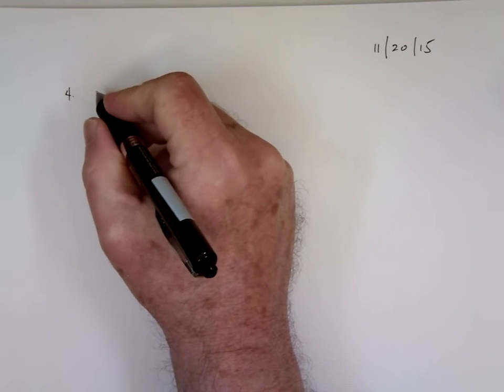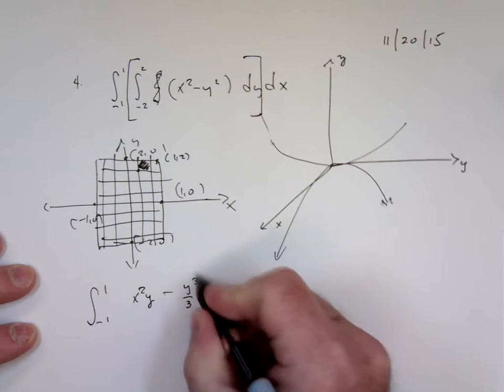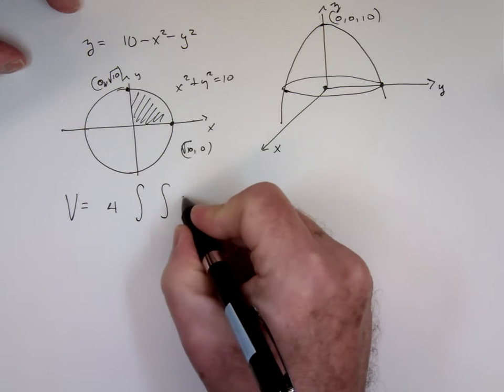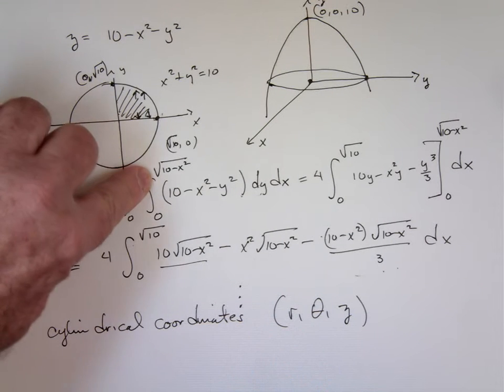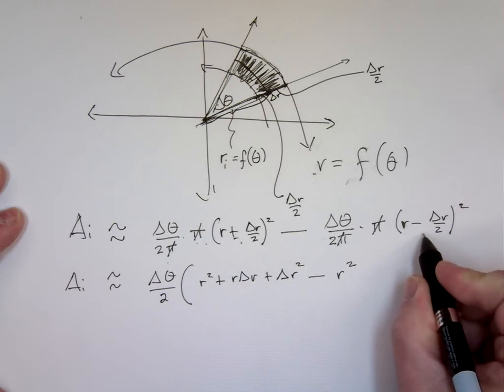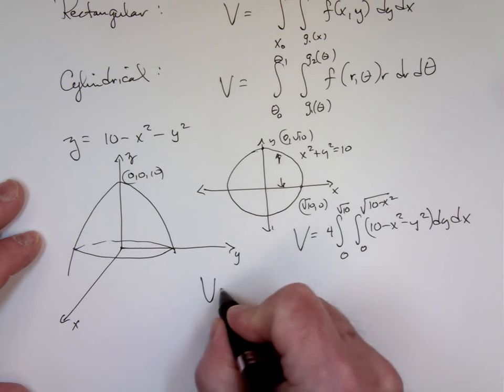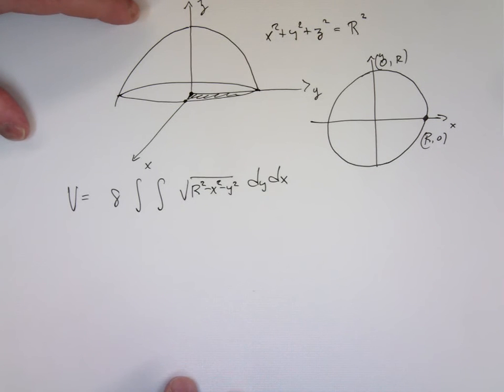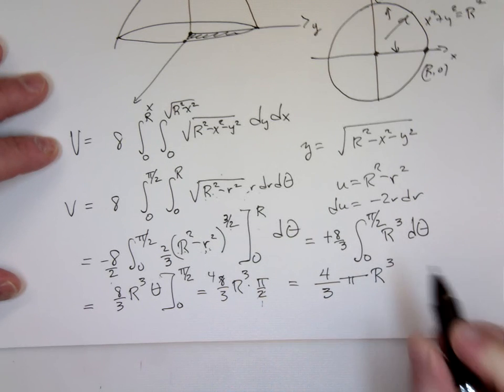Calculus 3 LUMN 0050